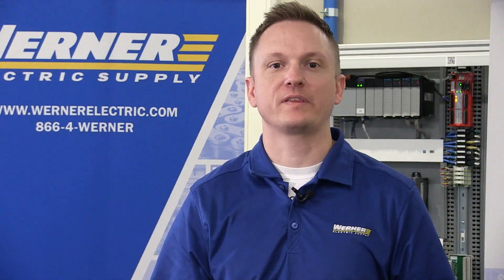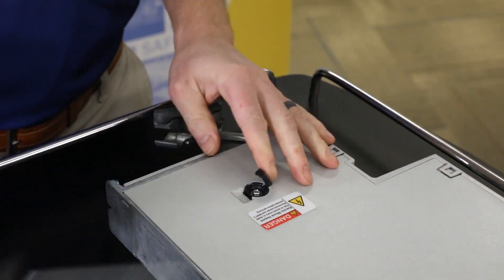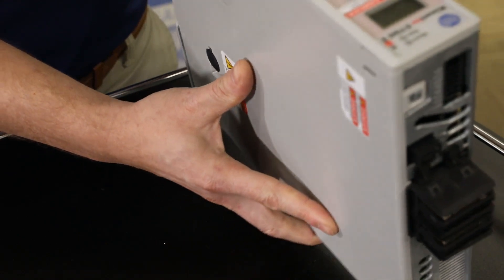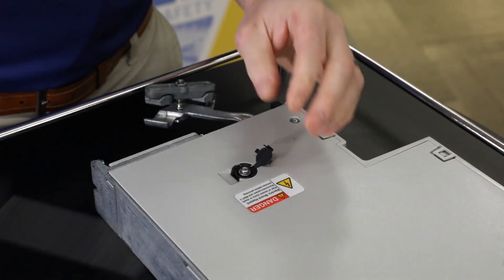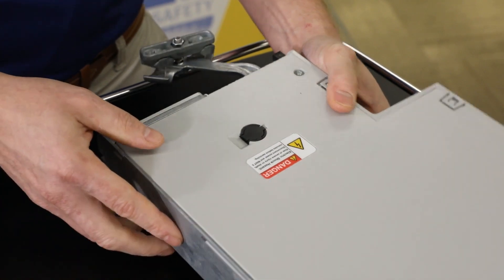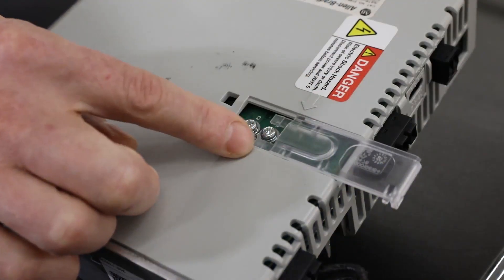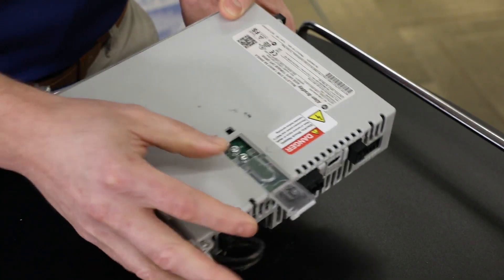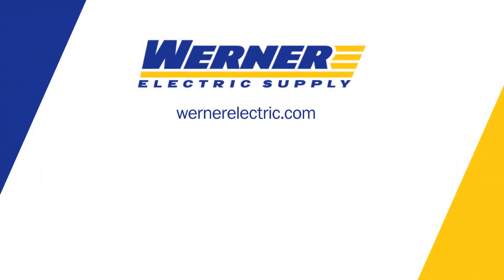How to Install the Grounding Screw on a Kinetix 5700 or 5500 Servo Motor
Learn when and how to install the grounding screw on a Kinetix 5700 or 5500 servo drive from Rockwell Automation.